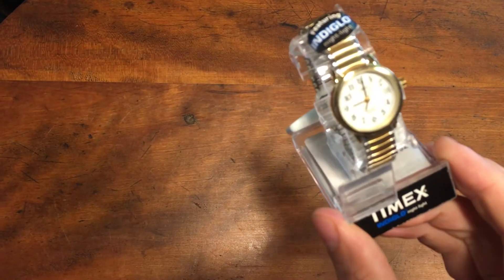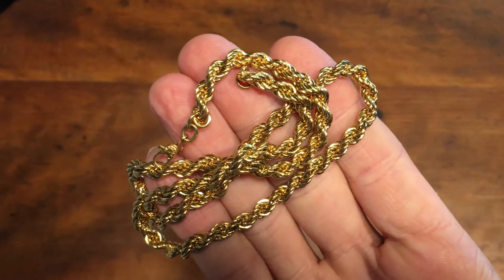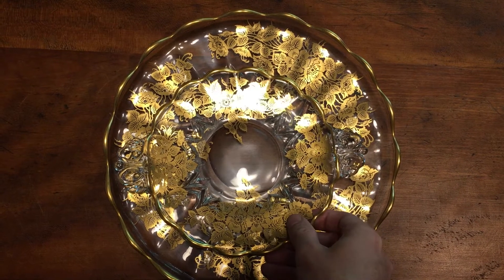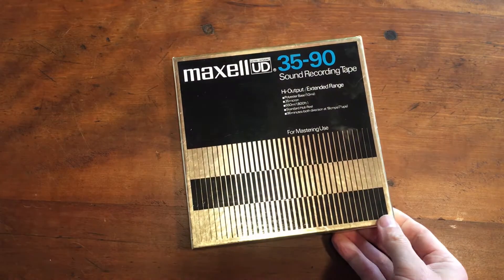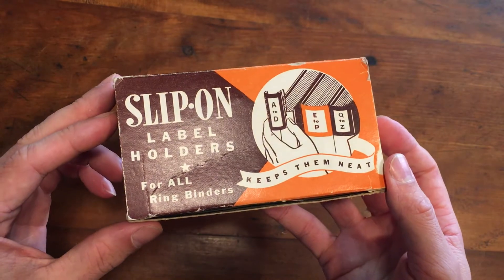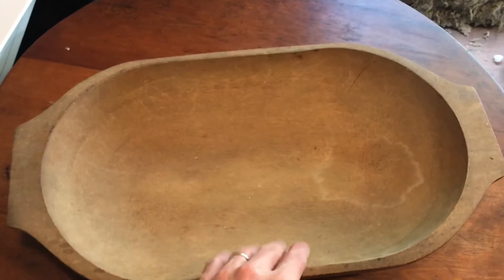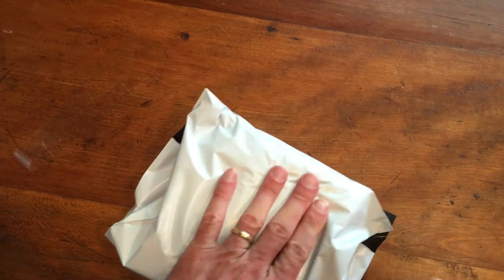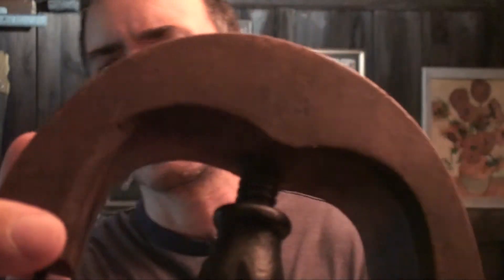What Sheldon Sold On eBay #11: Primitive Wooden Trencher, Watches, Military Pin, Jewelry, Glass Art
My Gear...
Canon G7X Mark II
Favorite EDC Knife
2-1 Tape Dispenser
Dymo 4XL Printer
Dymo 450 Turbo
Carton Resizer
50lb. Postal Scale
Impulse Sealer

It was a bit of a slow week this past week. But as a bonus I added a mystery item challenge, so stay until the end for that.

These are items which sold during the week of August 21st,  2016. I hope you find this series informative. In this video I sold: A couple of watches (Timex and Fossil), a military pin, an antique wooden trencher, some vintage office supplies, and more.